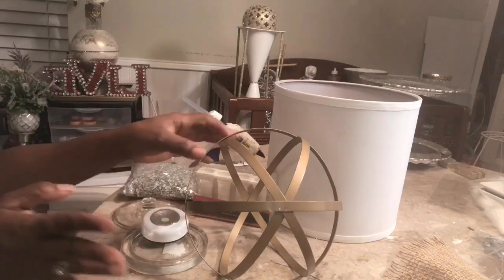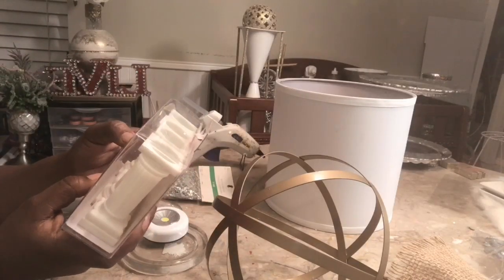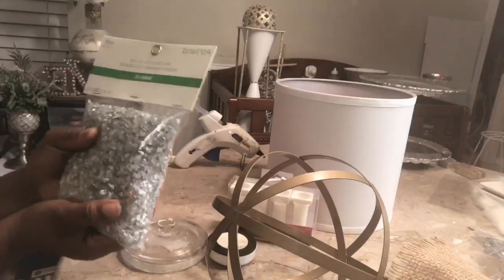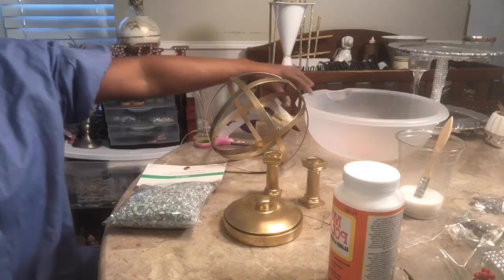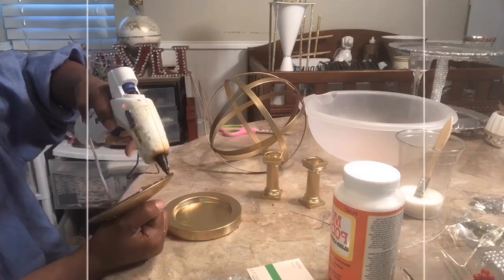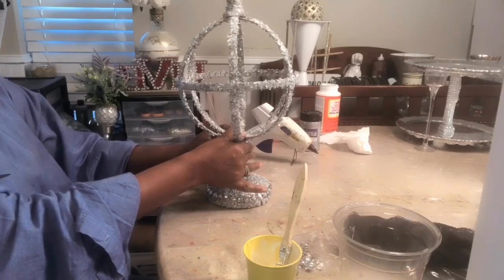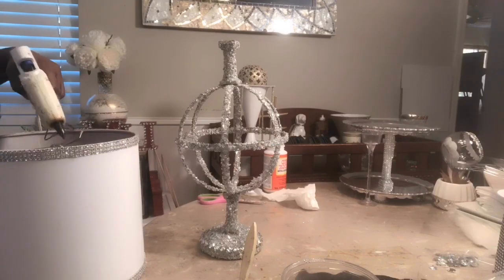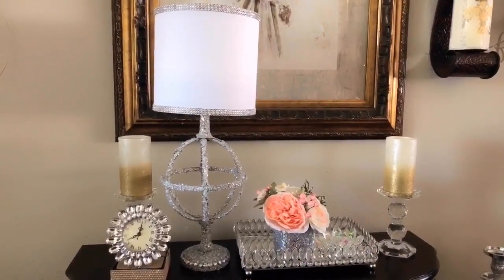DIY Room Décor| Diy Room Decorating Ideas Glam DIY Home Decor Lamp| Crafty Girl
DIY Room Decor| DIY Room Decorating Ideas| Inexpensive Glam DIY Home Decor Lamp Bling Fab Room Decor Using What You Have At Home. Creating Elegance For Less With Faithlyn McKenzie 2019

Dollar Tree DIY Glam Lamp Hacks Room Decor Toilet Paper Lamp Shade Creating Elegance For Less

Glam Dollar Tree DIY Mirror Lamp Home Decor Night Light Creating Elegance For Less Faithlyn 2019

DIY Glam Room Decor Lamp/ Night Light Interior Design Ideas Creating Elegance For Less Faithlyn 2018